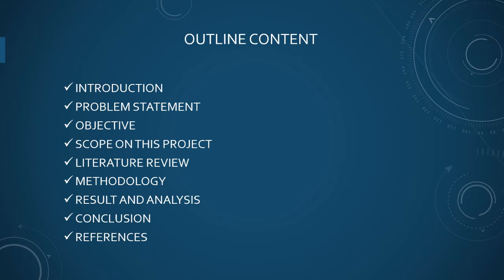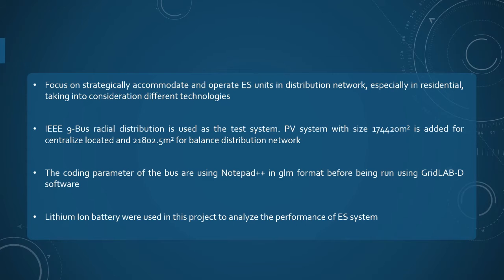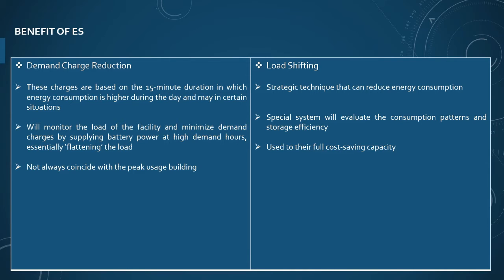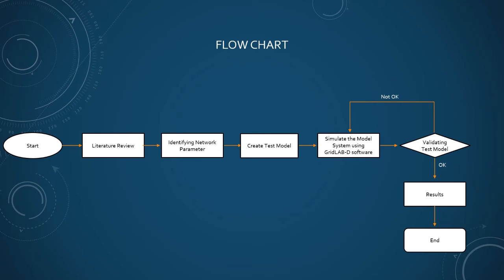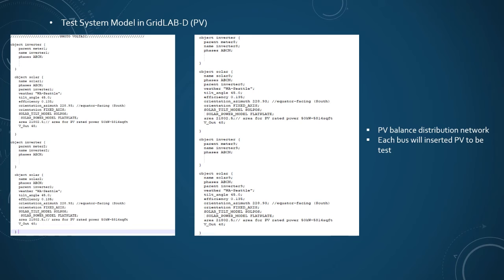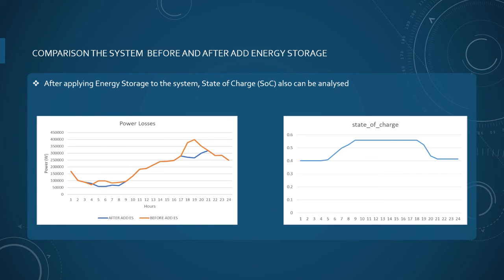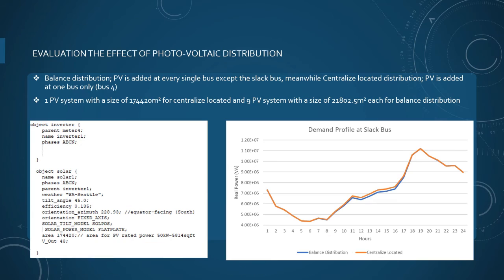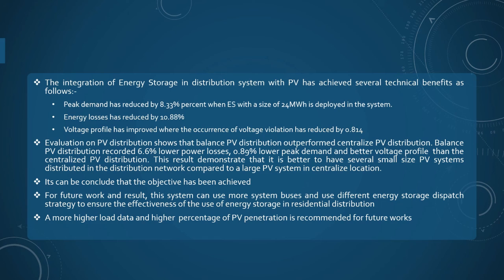FYP 2 VIDEO PRESENTATION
MUHAMAD FADHILLAH B MHD IKHWANUDDIN
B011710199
FKE, UTEM